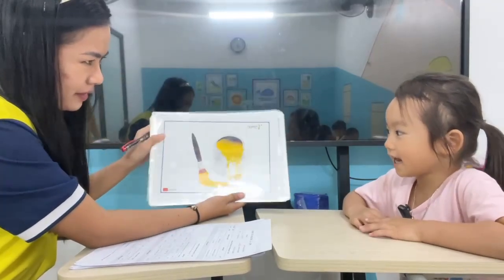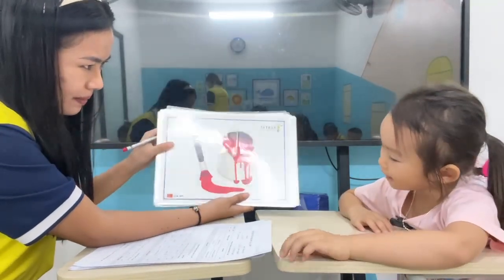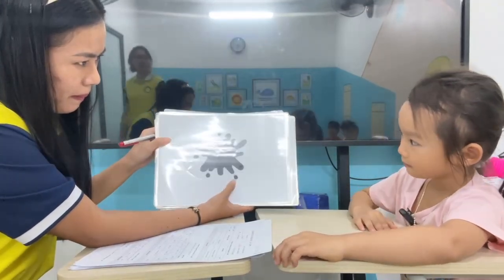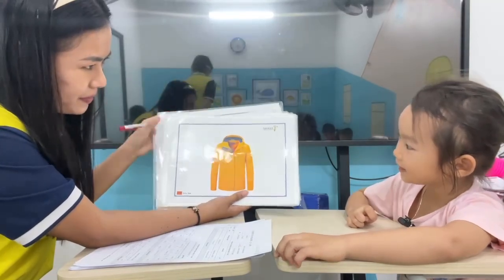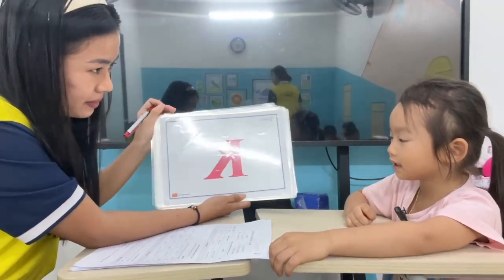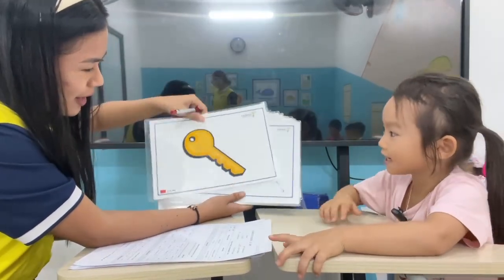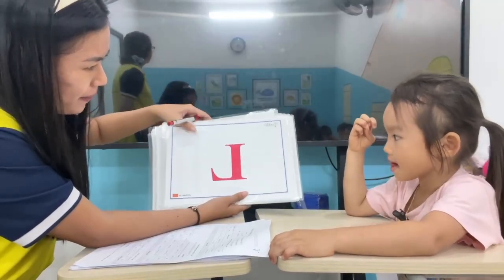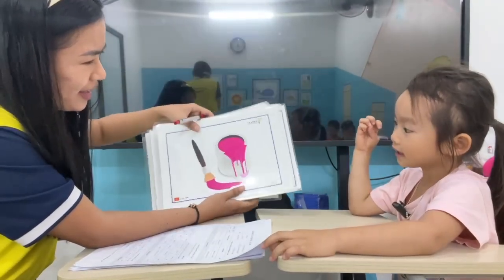Anna - A2 Final Speaking Test